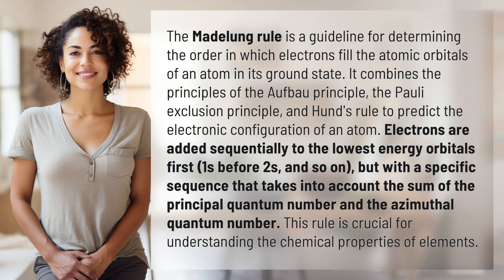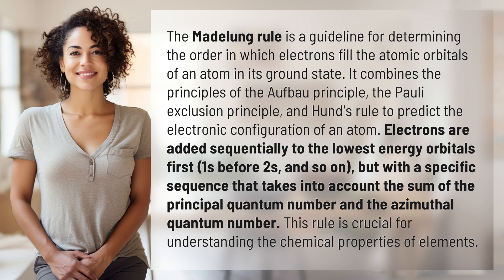What is the Madelung rule?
Unraveling the Madelung Rule 👉 The Madelung Rule 👉 Discover the key to predicting electron configurations with the Madelung rule, essential for understanding element chemistry.

Laura S. Harris (2024, March 2.) What is the Madelung rule?
    🌐 AskAbout.video